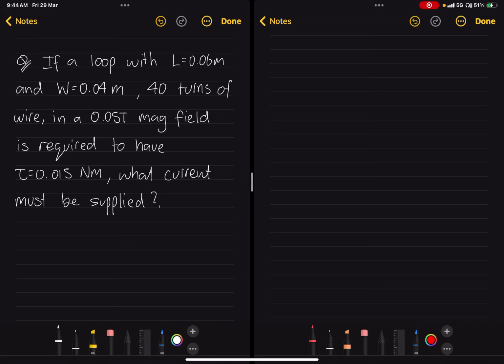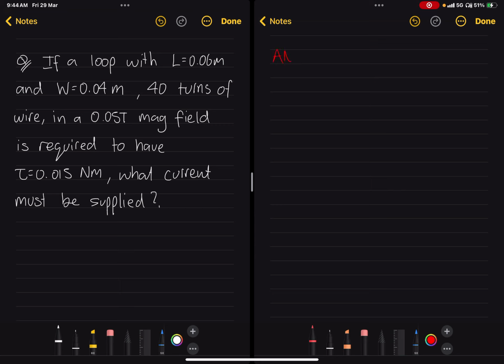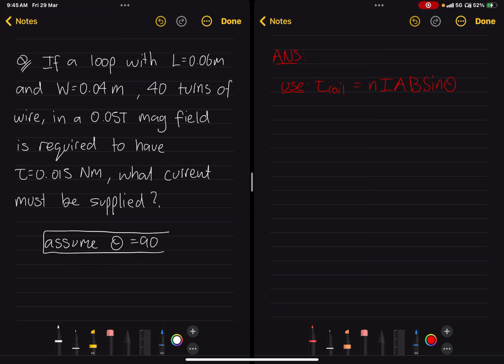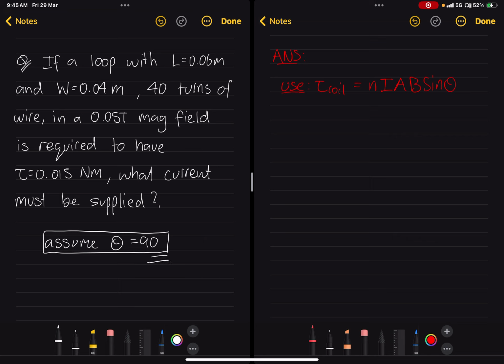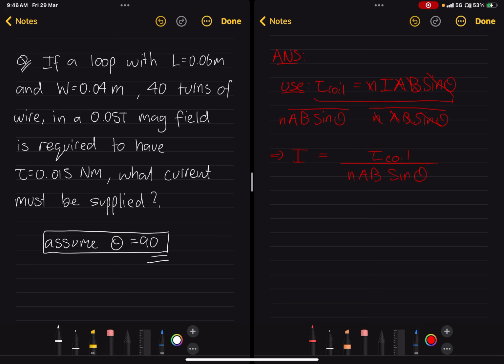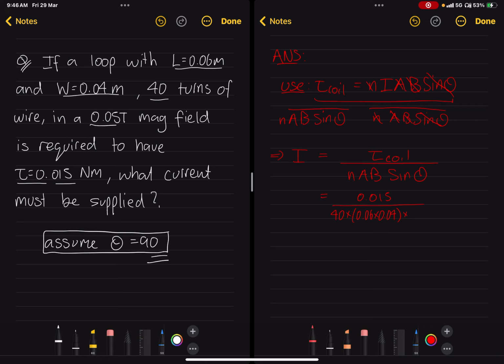Module 6 Electromagnetism Set10 Q5 DC Motors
Q If the coil shown and described in the previous question is to experience a torque of 0.015 N m, how much current must be supplied to it?